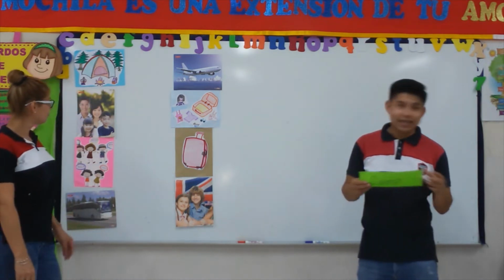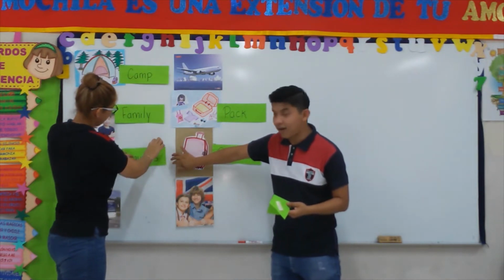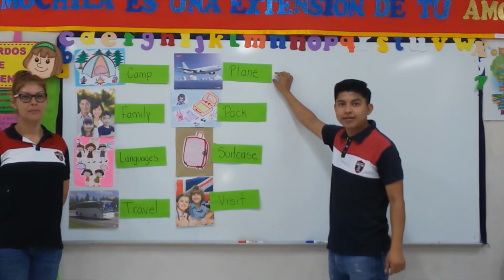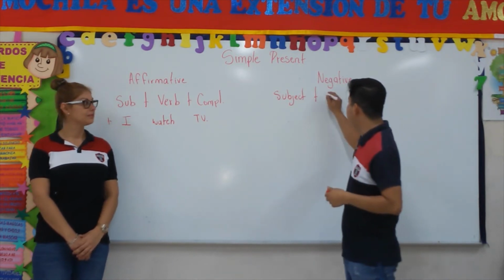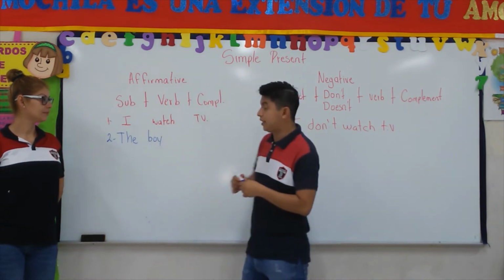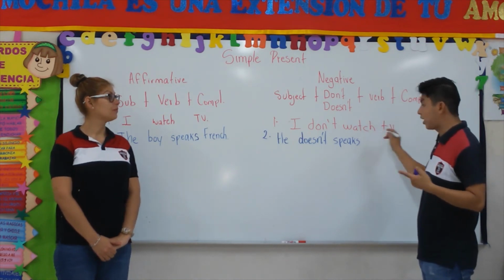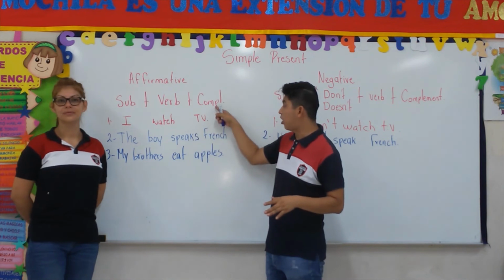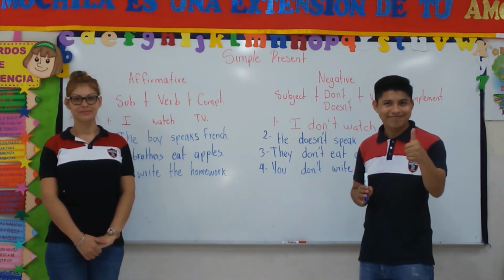3° Primaria - Inglés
Week 2 May 11th to 15th